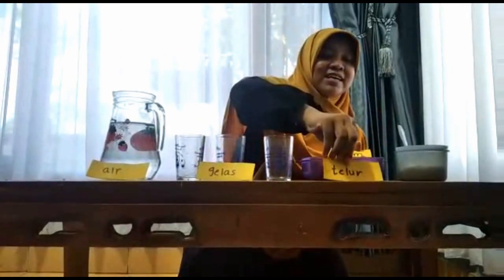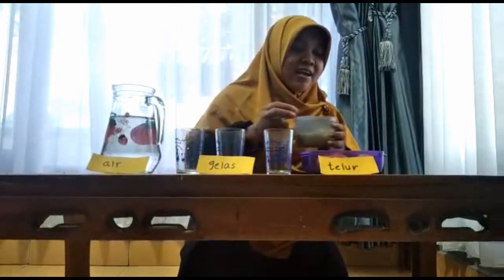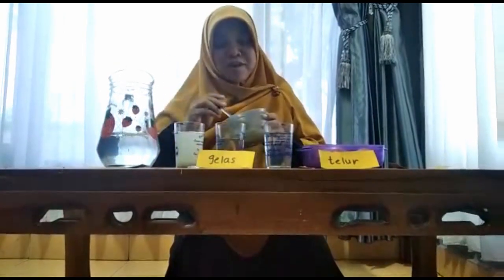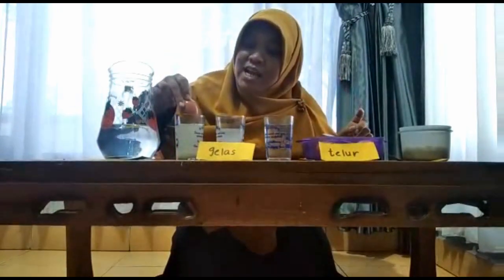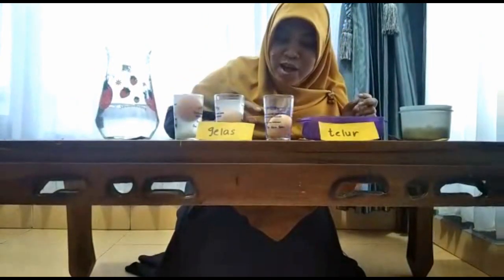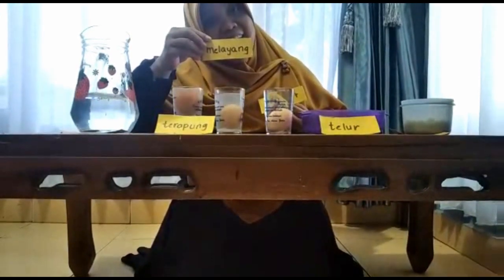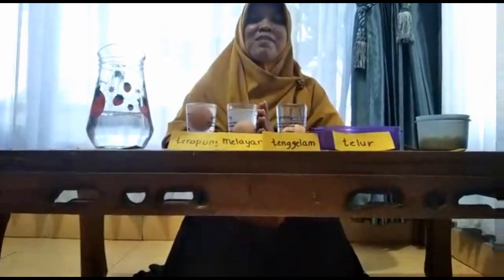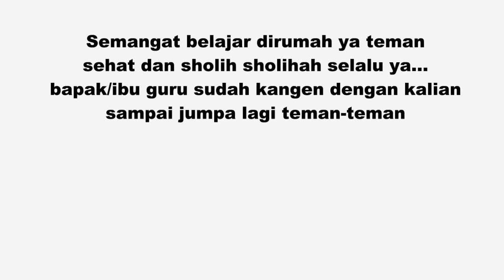Sentra Online by RA INSAN MULIA (Eksperimen mengapung, melayang, tenggelam) 31 Maret 2020